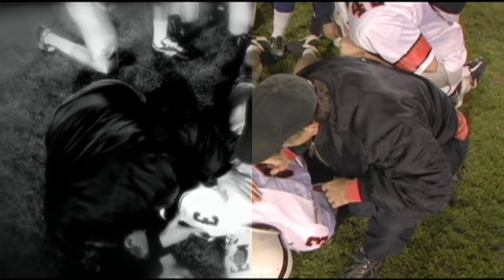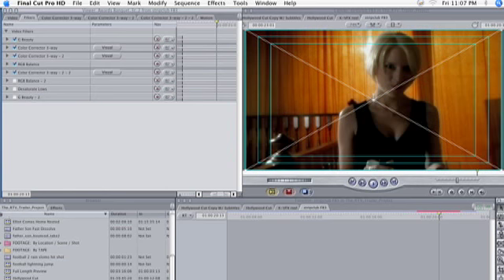Road to Victory - Visual Effects Reel #2 (With VO)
Road to Victory - VFX Reel #2 (with VO Narration by Editor Kristoffer Newsom).